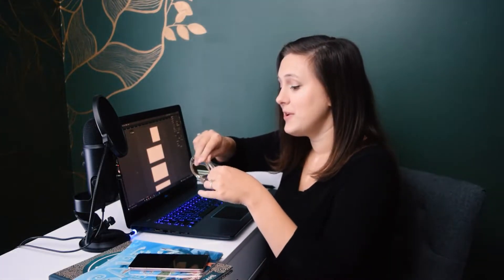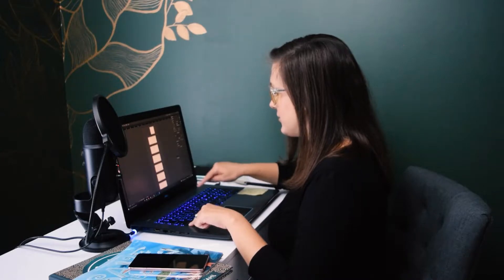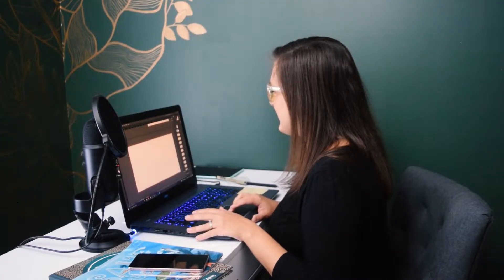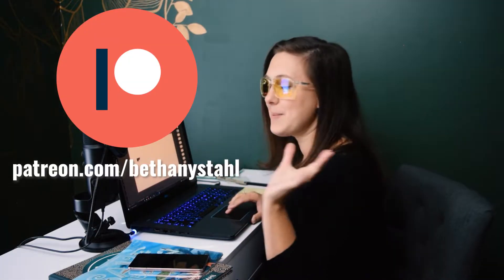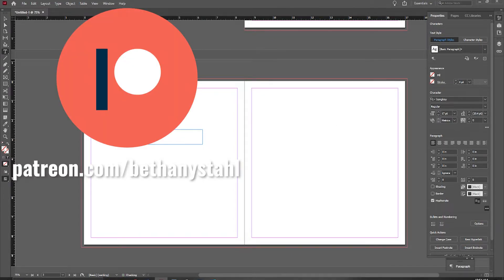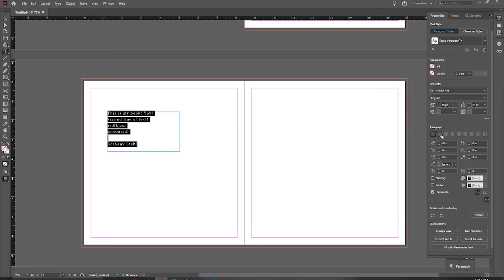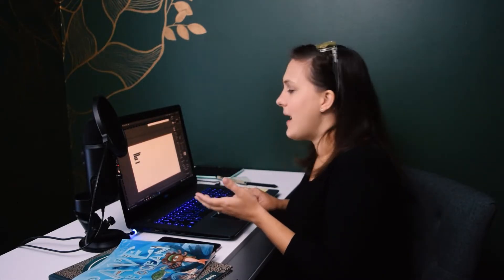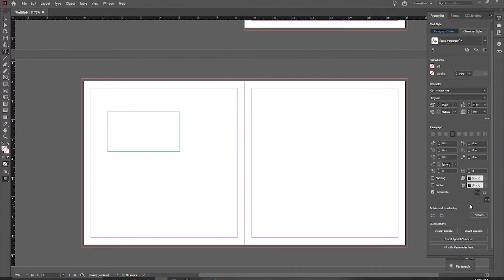How To Format Text in InDesign for Children's Books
This is a step-by-step tutorial on inserting text for your book with Adobe InDesign. While this tutorial focuses on creating children's books you can use this method for any book you are creating!

SOFTWARE I USE:
Adobe InDesign

HARDWARE:
Link to Microphone
Link to Pop-filter

MY GLASSES:

0:00-1:03  Optional Template Download & Eye Saftey
1:04-1:48 Opening Your Tool Box, Selection Tool & Type Tool
1:49-2:05 How to Zoom In and Out
2:06-2:47 Opening and Navigating your Pages
2:48-3:41 Using your Type Tool & Creating a Text Box
3:42-5:44 Opening & Using Your Text Properties
5:45-6:45 Create Connected Text Boxes
6:46-7:42 Leading
7:43-8:34 Spacing
8:35-9:19 Choosing Justification
9:20-10:18 Creating Indentation Rules
10:19-10:59 How to Get Rid or Add Hypenations
10:60-13:20 Type on a Path Tool
13:21-15:05 How to Wrap Text
15:06-16:47 Next Lessons, Illustrations, and Favorite Text Options